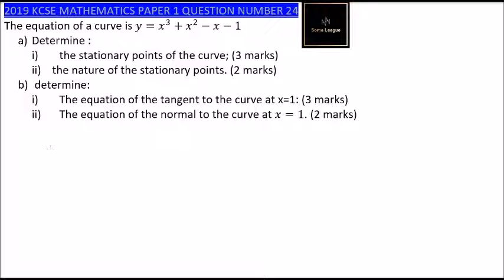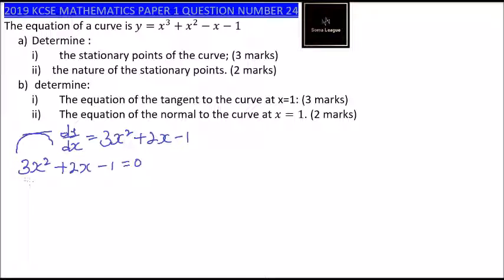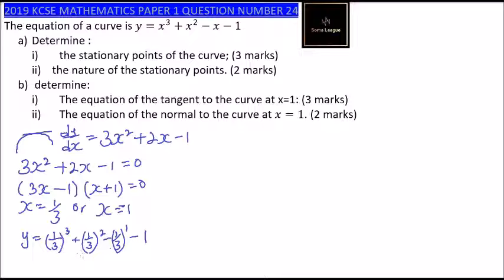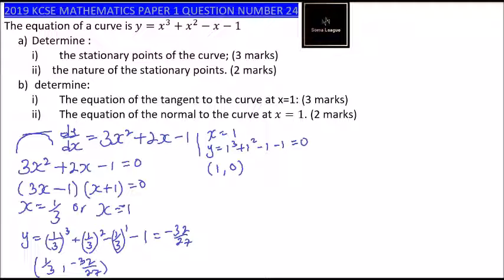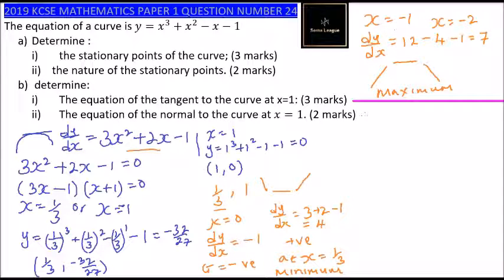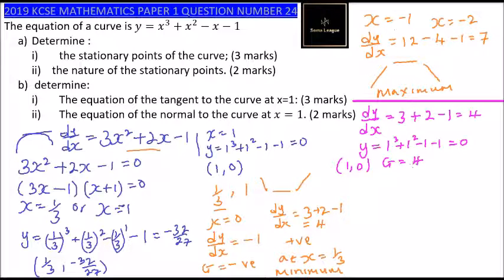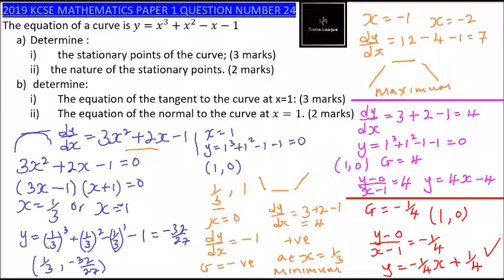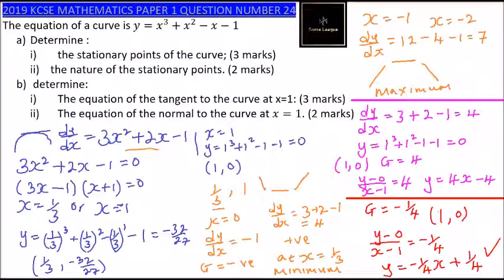Question #24 2019 KCSE Past Paper Mathematics Paper 1